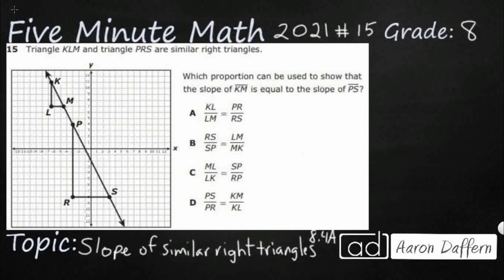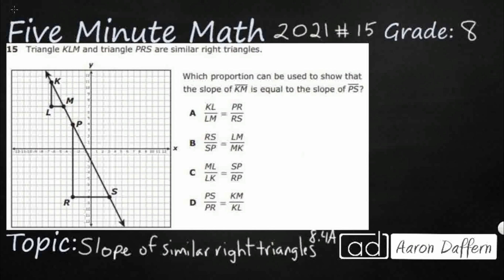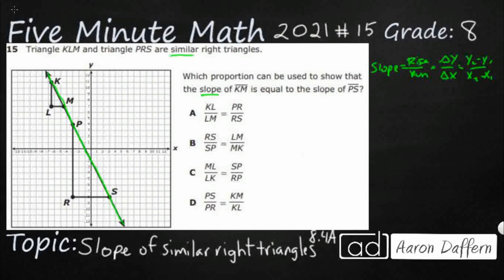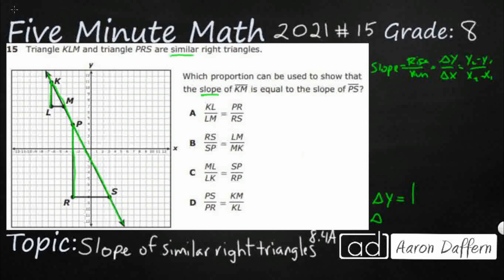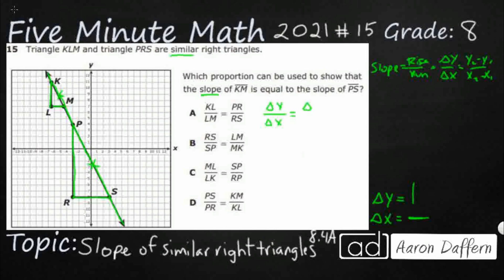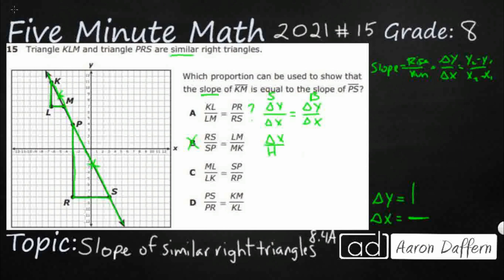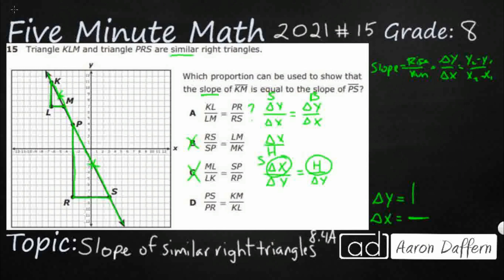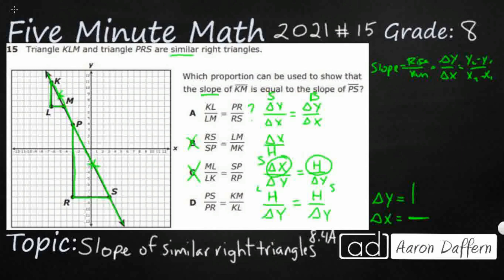8th Grade STAAR Practice Slope of Similar Right Triangles (8.4A - #4)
Practice using similar right triangles to develop an understanding that slope, m, given as the rate comparing the change in y- values to the change in x- values, (y2 - y1 ) / (x2 - x1 ), is the same for any two points (x1 , y1 ) and (x2 , y2 ) on the same line with a test item from the 2021 released STAAR test (#15 - 8.4A)